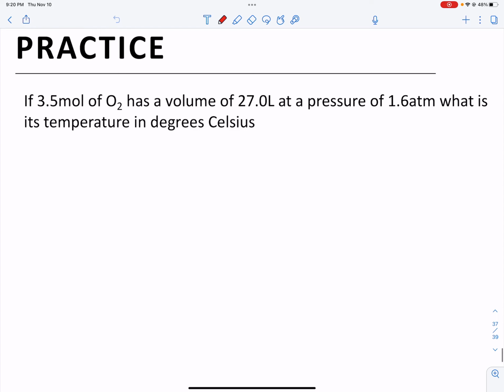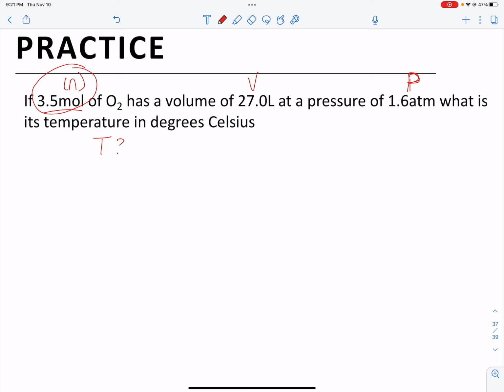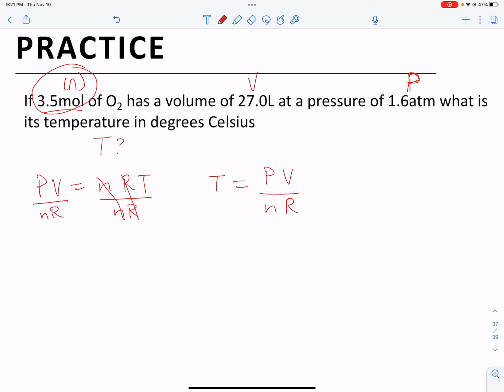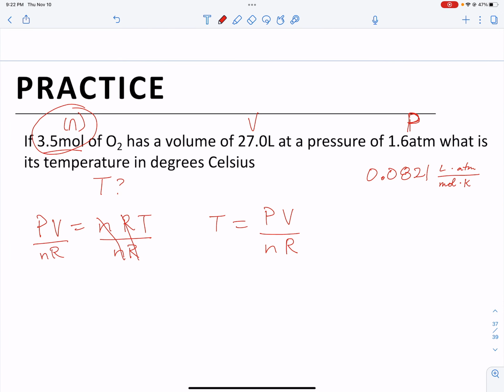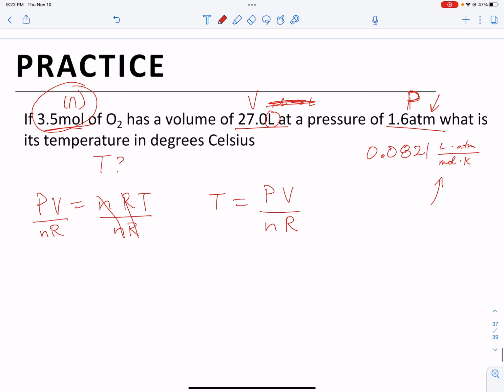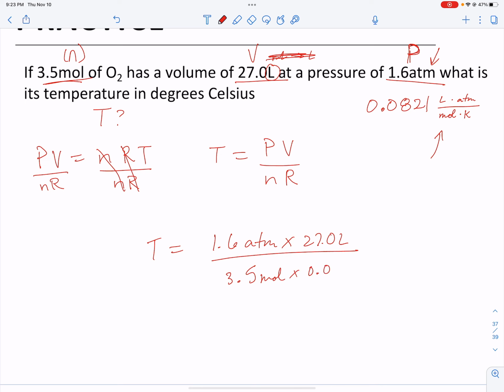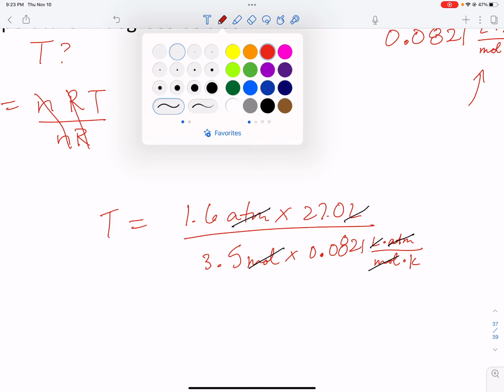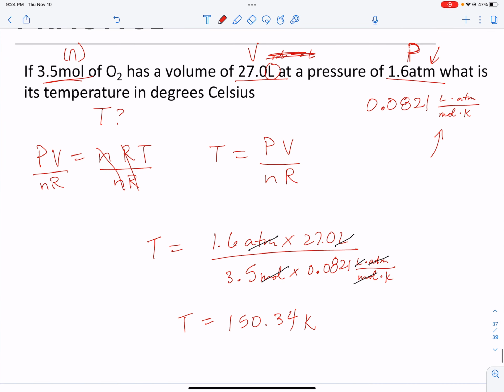Ideal Gas Law